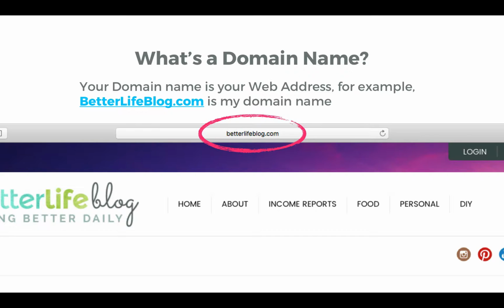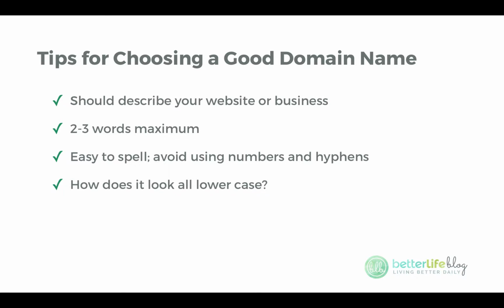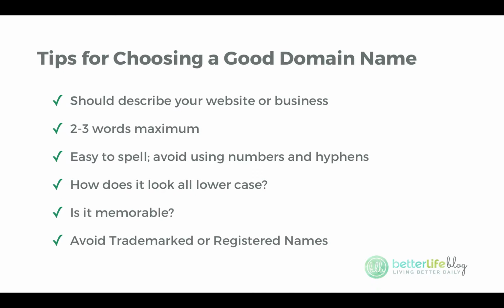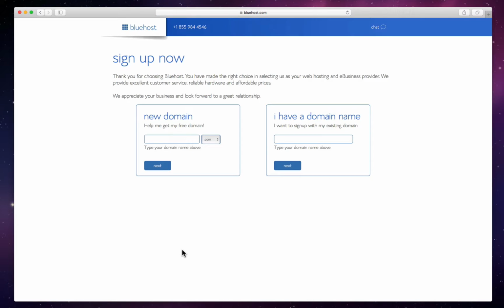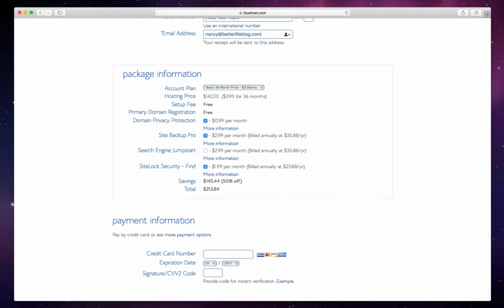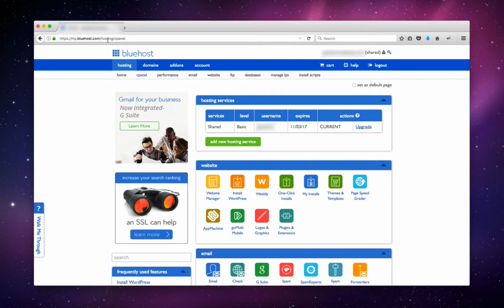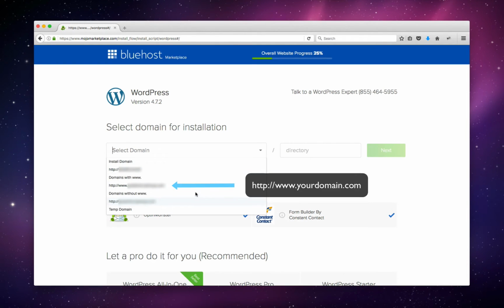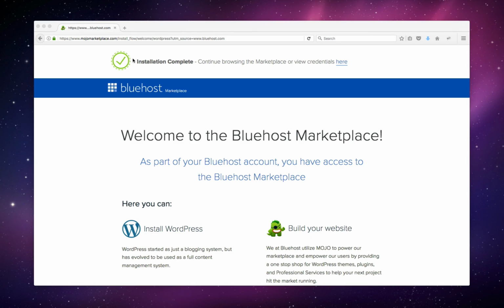WordPress Tutorial for Beginners - From Zero to WordPress Hero(ine) Lesson 1: WordPress Installation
Want to create a website or blog but don't know where to begin? Let me help! In this FREE e-course for beginners, I guide you through the steps of installing and setting up WordPress with plenty of tips, tricks and resources along the way.

TABLE OF CONTENTS:

0:45 Intro
1:46 What's in this Course
3:10 STEP 1: Getting Started with Your Domain Name
3:42 Examples of Bad Domain Names
5:00 Tips for Choosing a Good Domain Name
6:05 STEP 2: Domain Registration and Hosting Setup
7:32 Signing up using Blue Host (Aff. Link to Blue Host
10:13 Log Into Blue Host Control Panel
11:21 WordPress Installation
12:24 Finalize WordPress Installation
12:53 WordPress Installation is Complete!

Next Video Tutorial (Lesson 2): How to Add Content to your WordPress Website, such as Posts and Pages, as well as going over your WordPress Dashboard, Menus, Widgets and more.